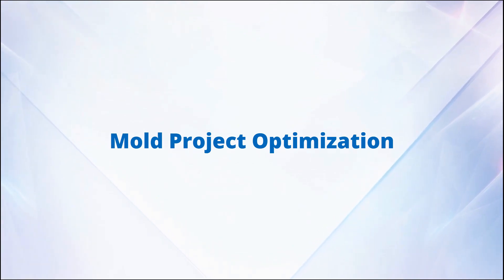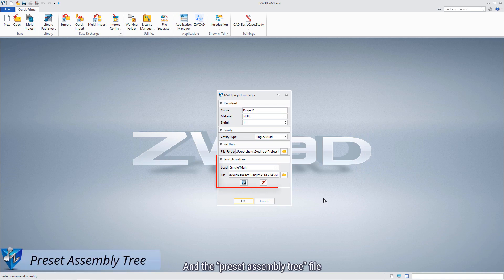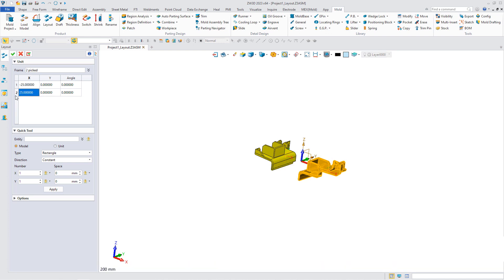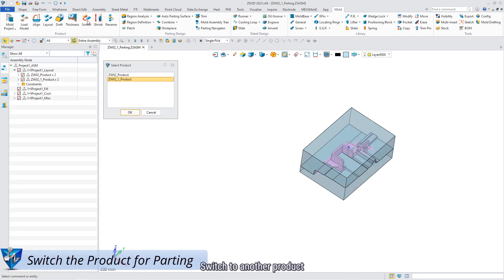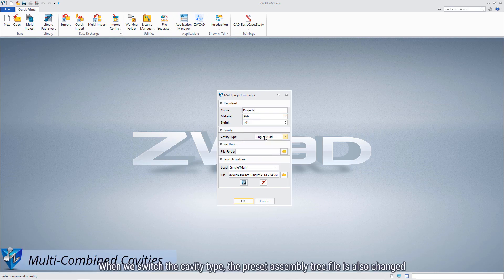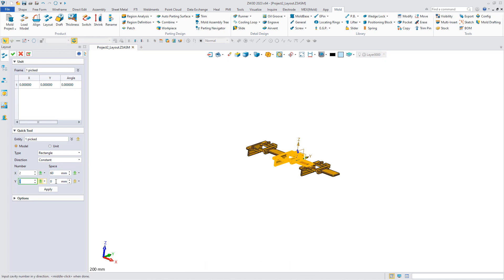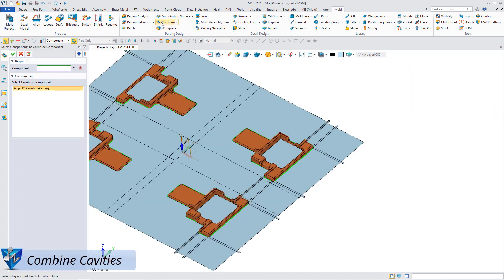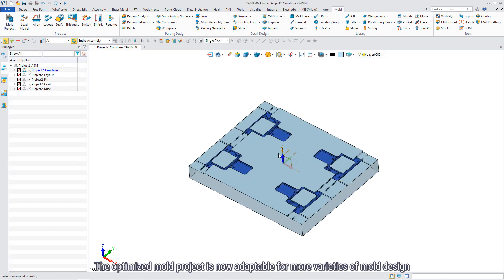Mold Project Optimization | ZW3D 2023 Official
In ZW3D 2023, the mold process is more reasonable and clearer with the customizable assembly tree. And the layout is flexible enough now for more scenarios.